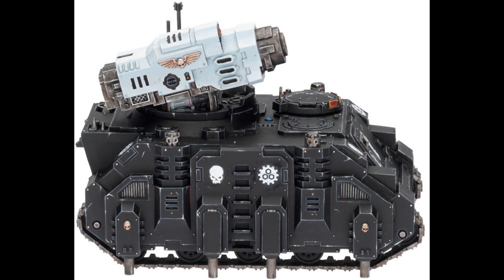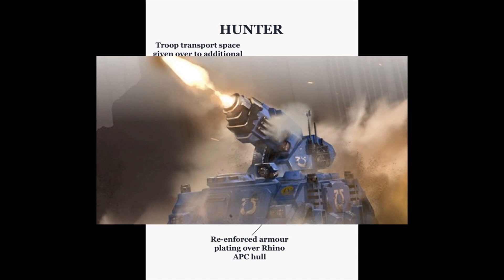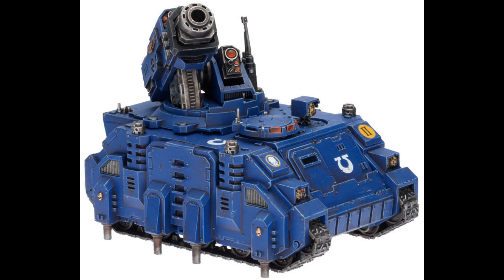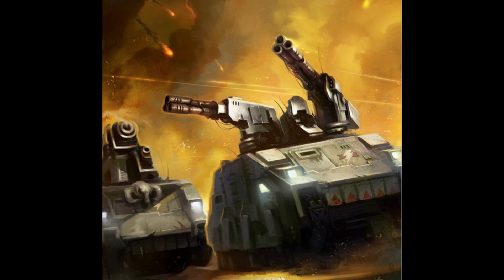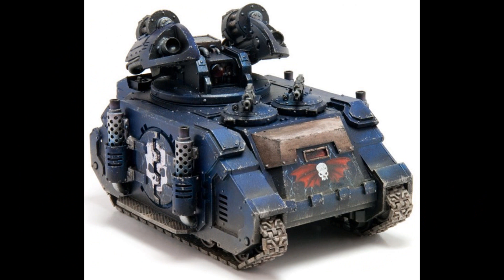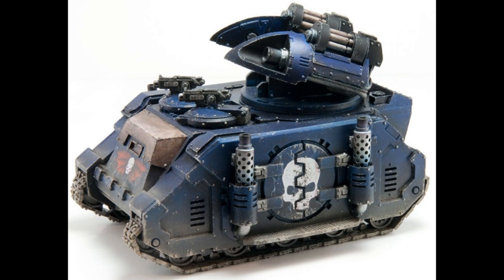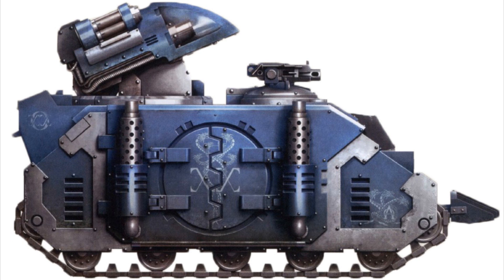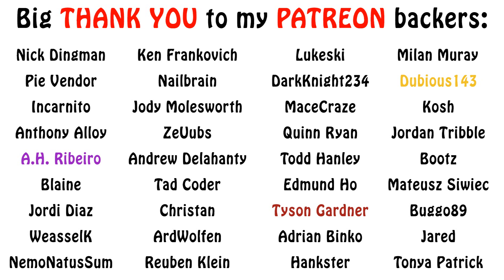Warhammer 40k Lore - Whirlwind Variants, Space Marine Vehicles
In this video I talk about several variants of the widely used Whirlwind Artillery Tank. Enjoy!!!